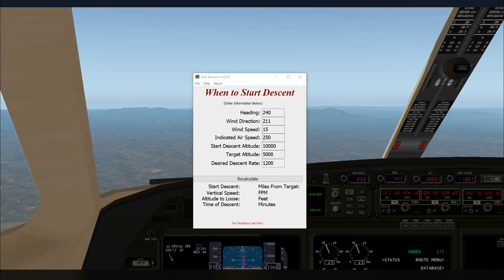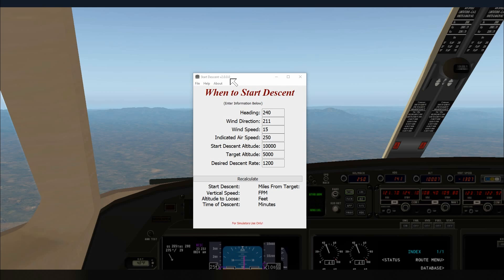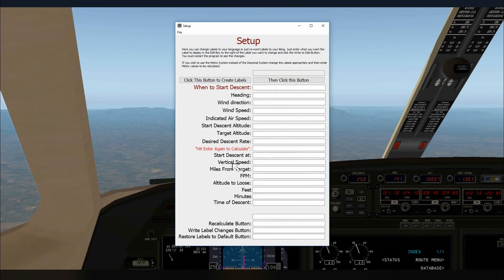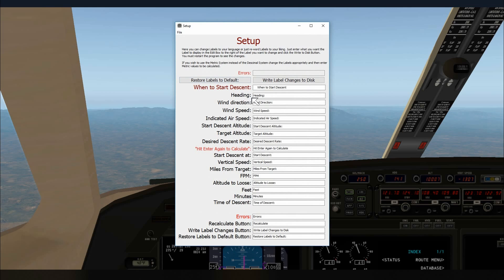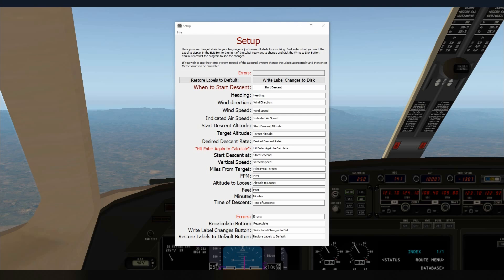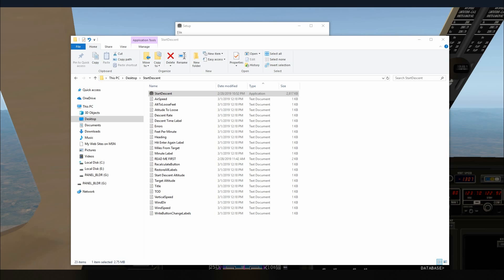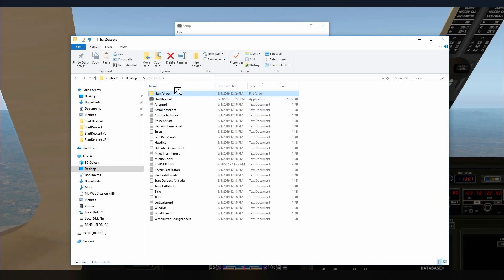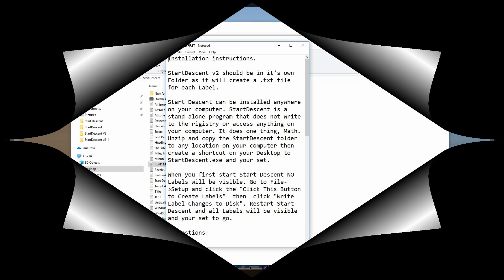When to Start Descent Version 2 a FREE App ~ What's New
This video describes what's new in StartDescent v2.